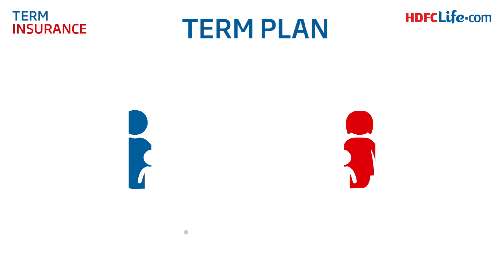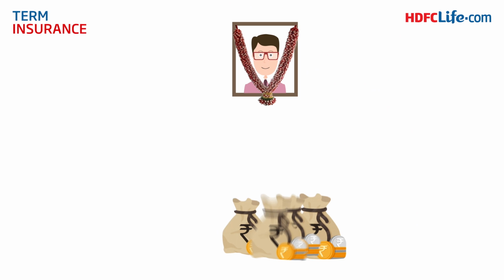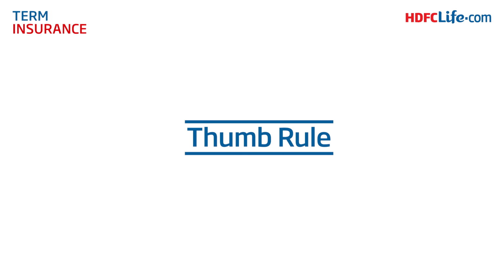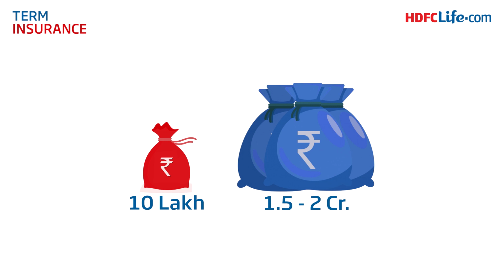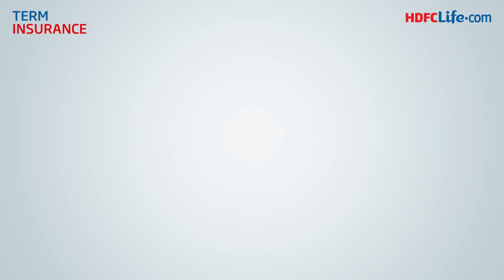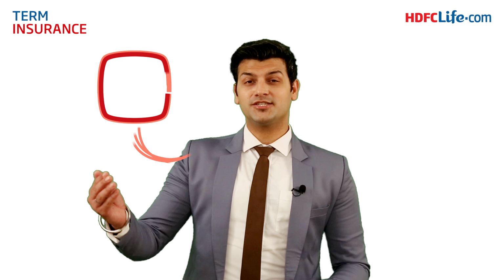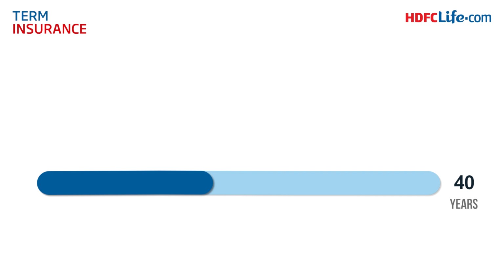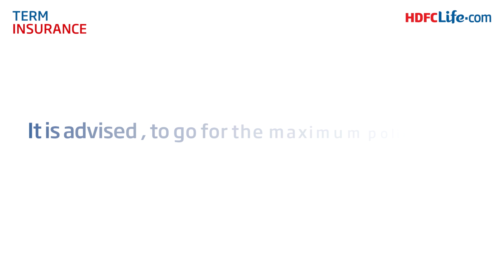Term Insurance Explained| Best Term Life Insurance in India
Term insurance is a type of life insurance that provides financial protection for a specific period of time. As and when we climb this ladder of life, we cross many significant stages. With each stage, we might keep adding names on the list of people dependent on us. And while on the run to ensure a fulfilled life for them, we often tend to lose sight of uncertainties that could arise in our absence. This is where a term insurance plan can step in to keep your loved ones protected even after you’re gone.